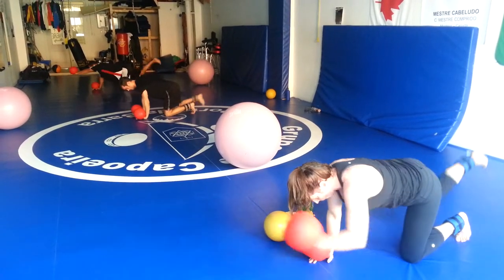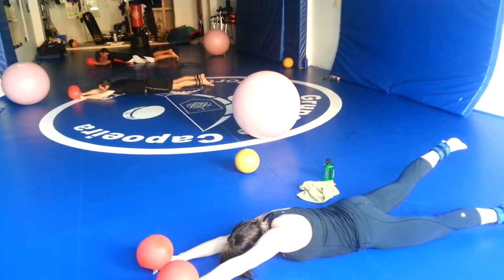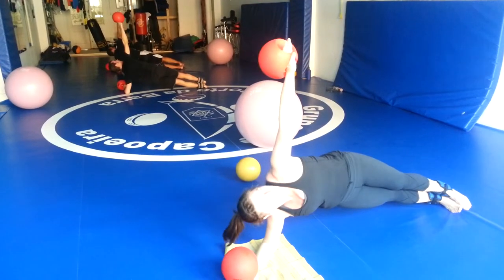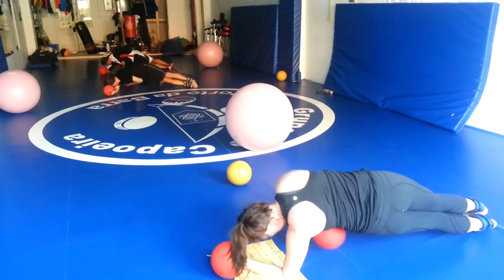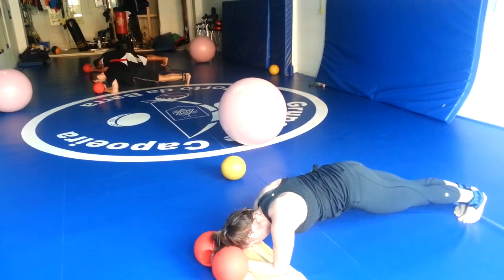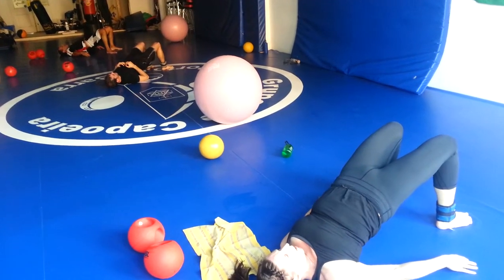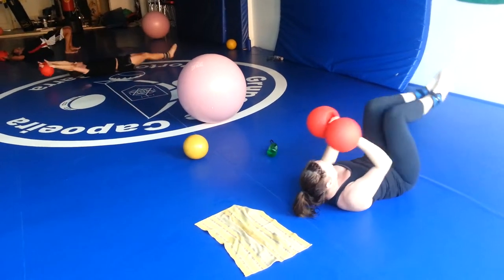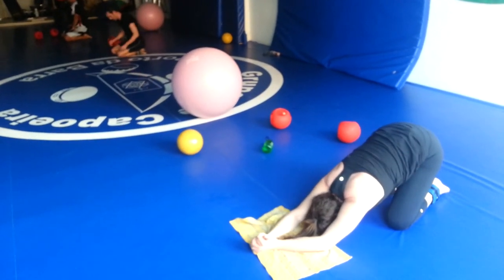10 minute workout; Home Workout Edition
Here's another 10 minute workout, that again, can be done in the comfort of your living room or at your local gym. This home workout also uses hand bells. If you don't have hand bells you can use two water bottles filled half way with rice. Try these exercises in your next training session.

To Be Different, Train Different.